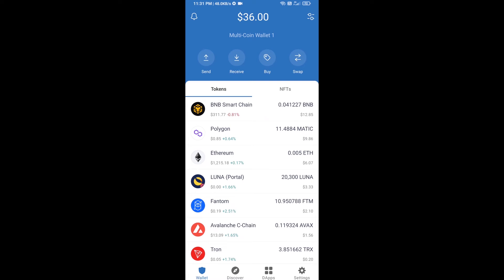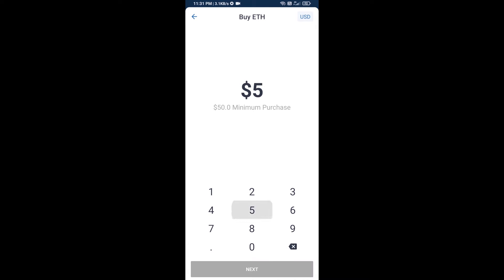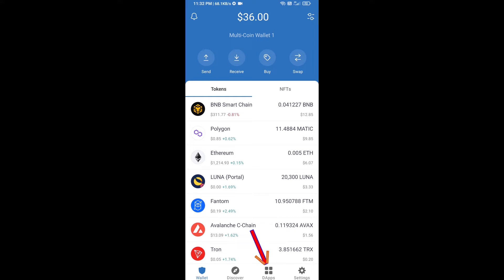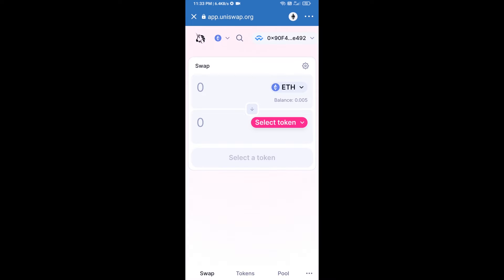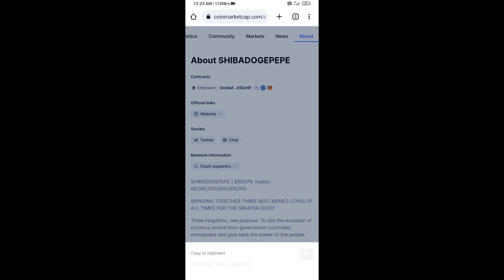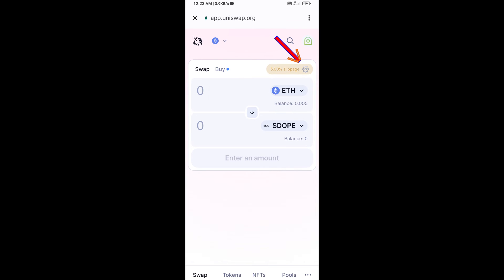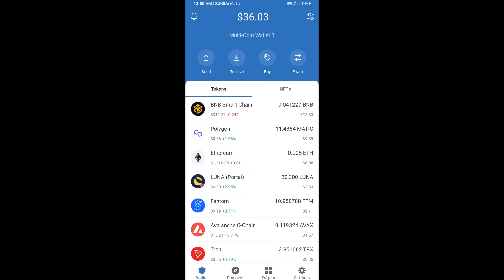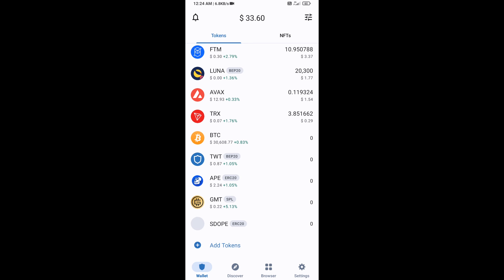How to Buy SHIBADOGEPEPE (SDOPE) Token Using ETH and UniSwap On Trust Wallet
How to Buy SHIBADOGEPEPE (SDOPE) Token Using ETH and UniSwap On Trust Wallet OR MetaMask Wallet.